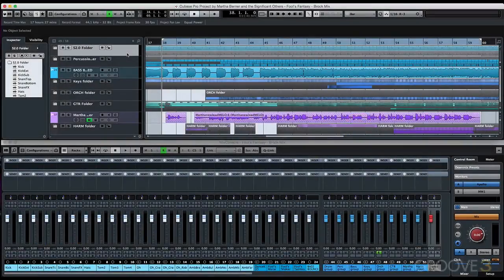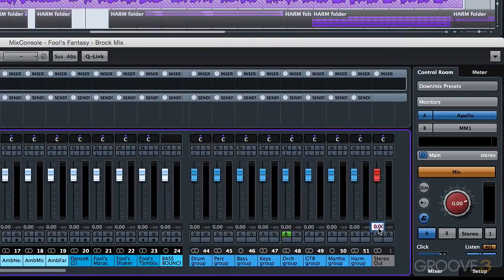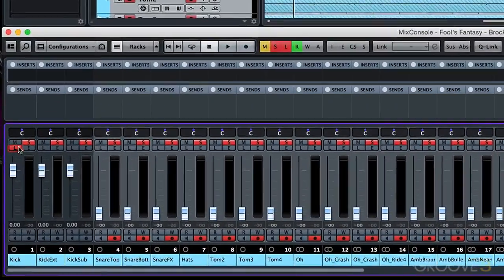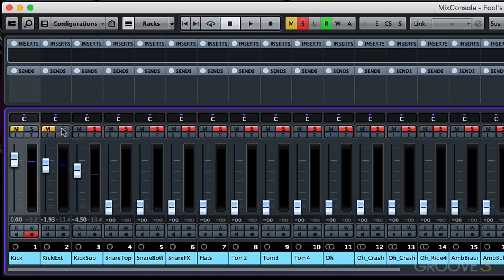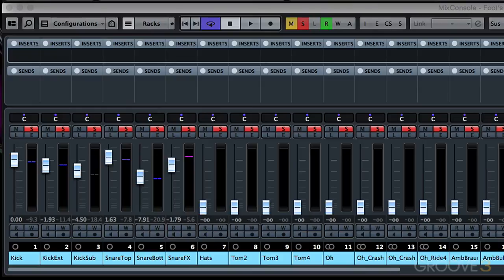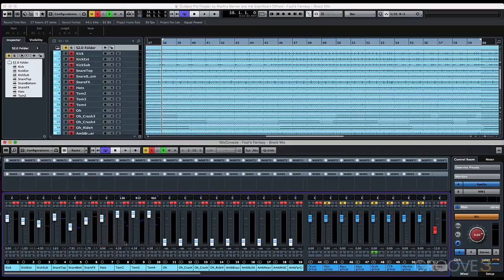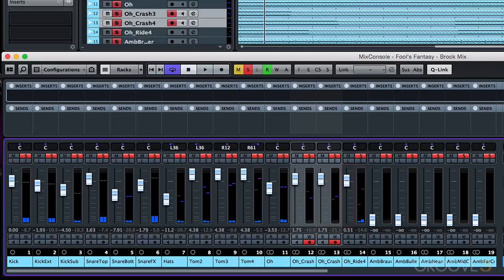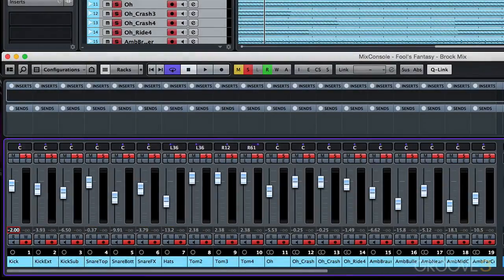03 balancing the mix 1 (The Fundamentals of Mixing)